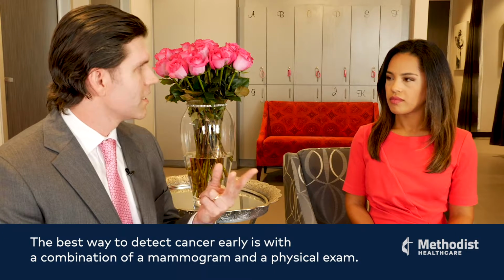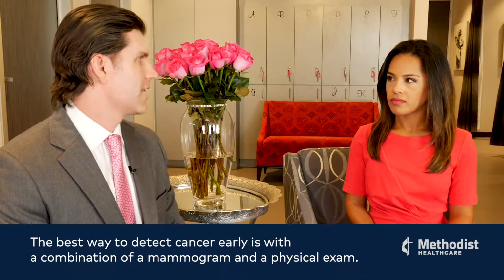Breast Cancer: Early Detection and Screening with Dr. Boatsman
To kick off our video series on breast cancer awareness radiologist, Justin Boatsman, M.D., answers questions about early screening and detection. Learn when you should start your annual screenings, what the best way to detect breast cancer early is, as well as walk through the mammogram process and more.
As Dr. Boatsman reminds us, everything discussed won'’t work if you don’t get your mammogram first, so make your mammogram appointment today